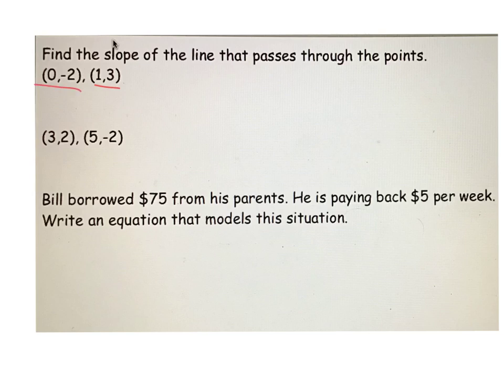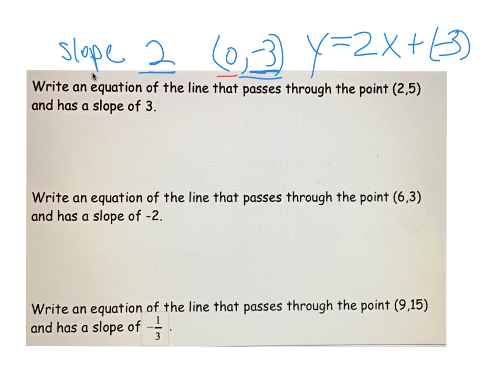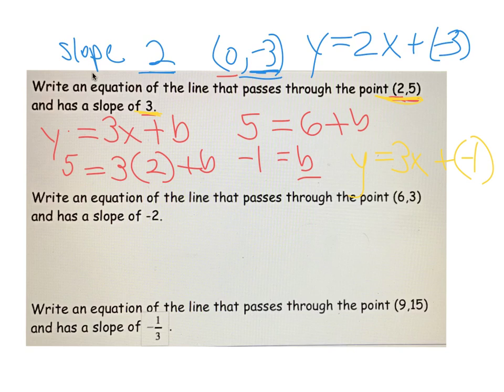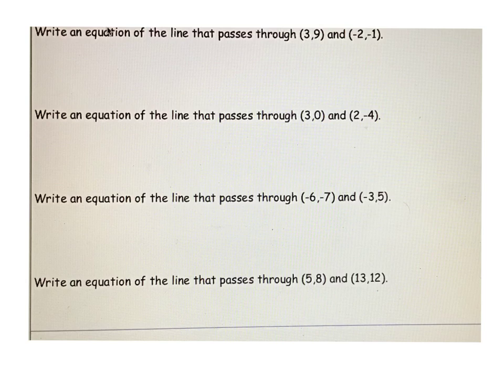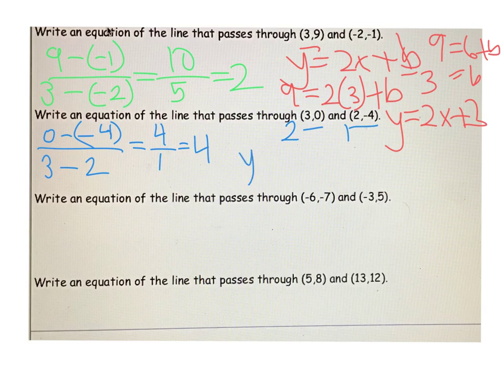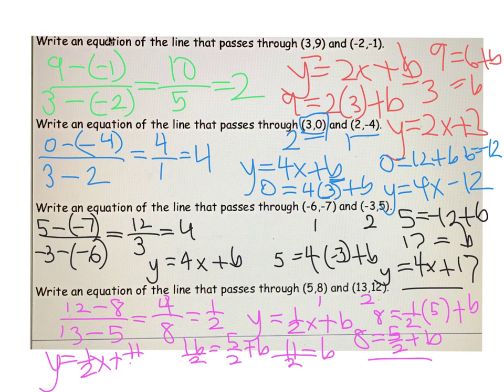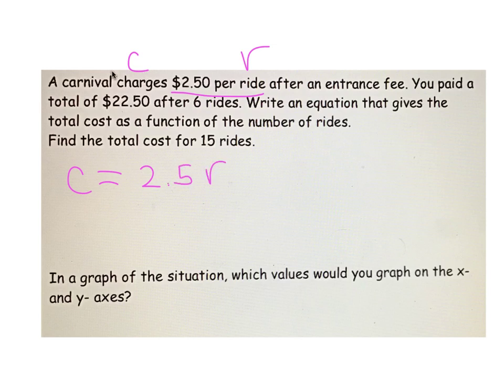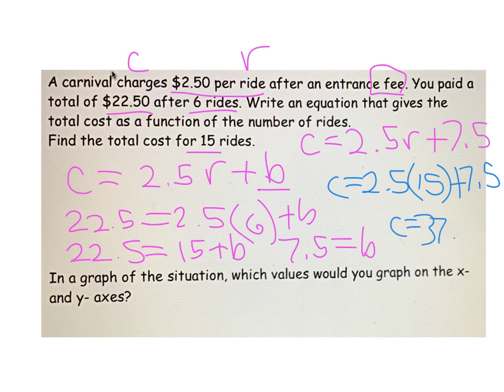5 2 Use Linear Equations in Slope Intercept Form